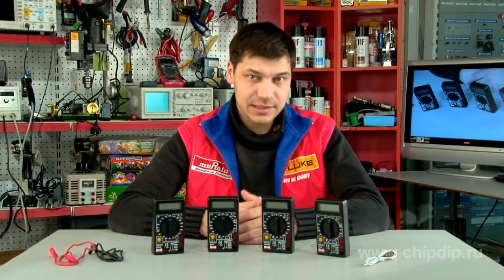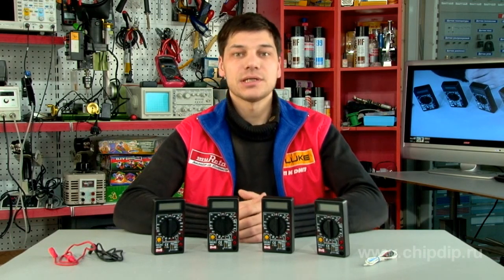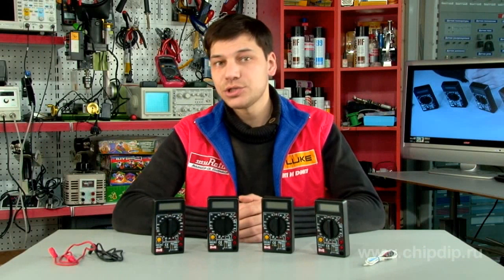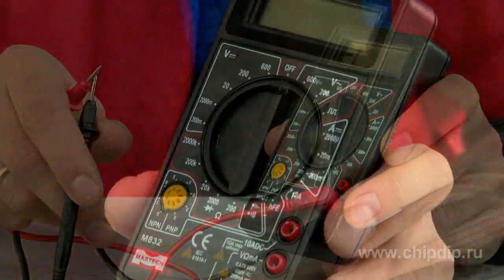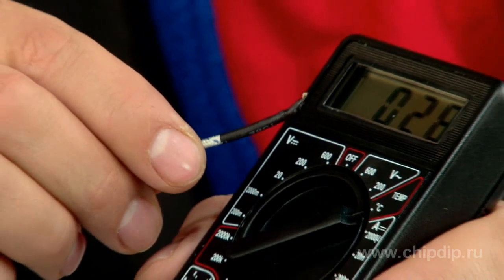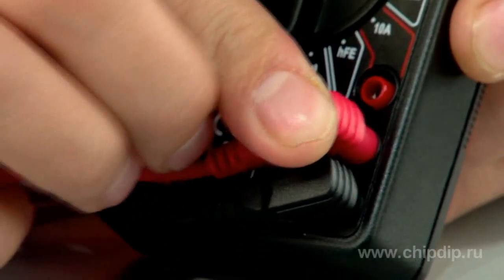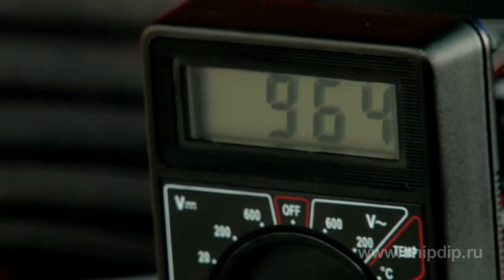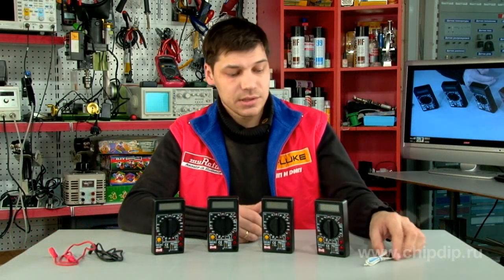Multimeters Series Mastech M830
Multimeters Series Mastech M830       The multimeters of the M830 series are compact and inexpensive entry level devices. They will be useful to anyone, who wants to independently repair or check the working capacity of electric wiring, switches, household appliances, etc.      All the models can measure: direct and alternating voltage of up to 600 V, direct current of up to 10 A, resistance of up to 200 megaohms, and current transmission coefficient of transistors; they can also test semiconductor diodes.      All models except M830B have the function for testing circuit integrity with sound indication.      Model M832 has an inbuilt 50 Hz generator. It can be useful, when testing wireless devices.      Model M838 is the only one in the whole series that can measure temperature with the help of a contact thermal testing probe. The measurement range is selected manually by turning a multiposition circular switch. The gage rods are attached to the sockets situated at the bottom of the device. Overall there are 3 sockets. Two of them are for the main types of measurements. And in case you need to measure current exceeding 200 milliamperes, the red gage rod is inserted into the upper socket for 10A.      The readings are indicated on an LCD display.      The delivery set includes the multimeter and gage rods. Model M838 is additionally supplied with a thermocouple.